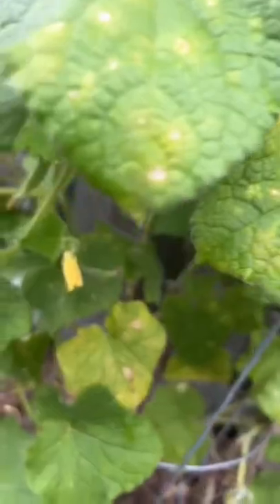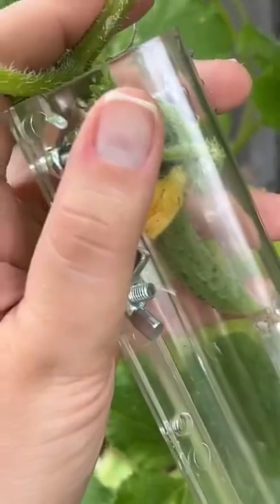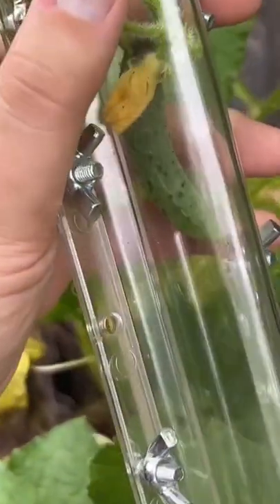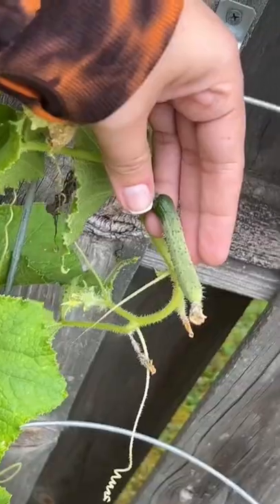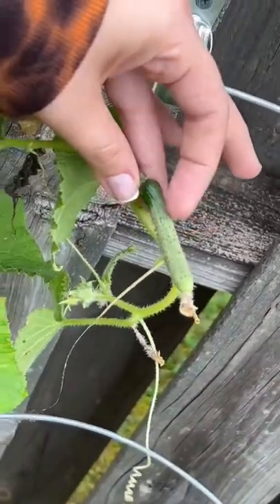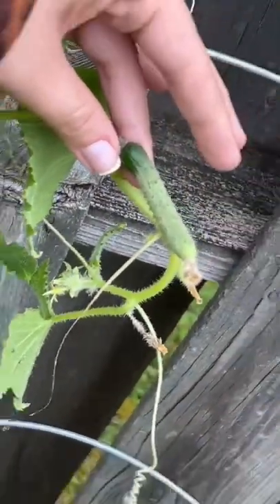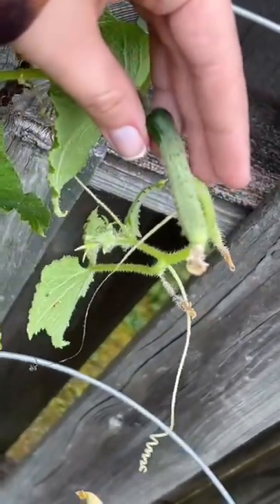Heart and Star shaped PICKLES!